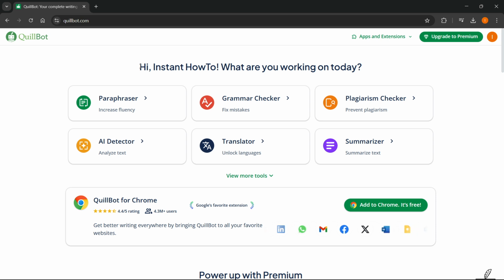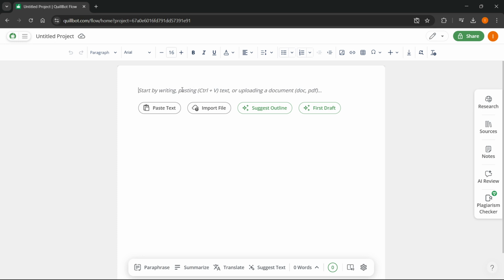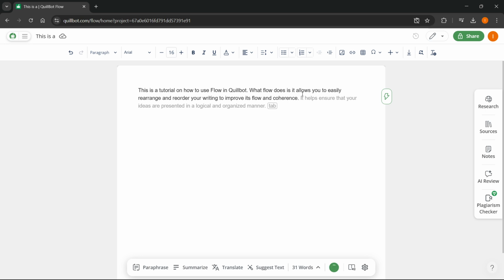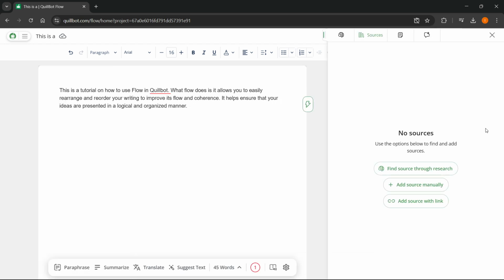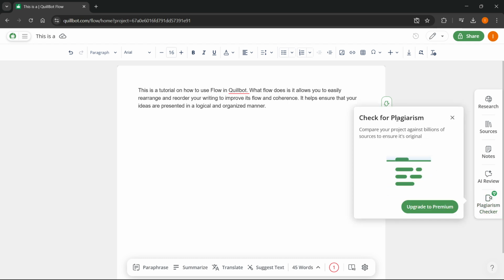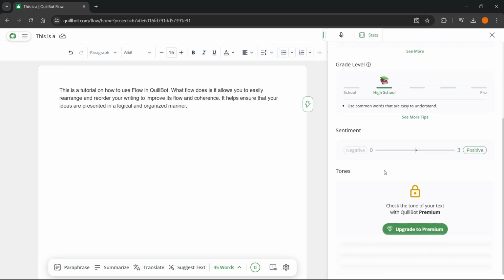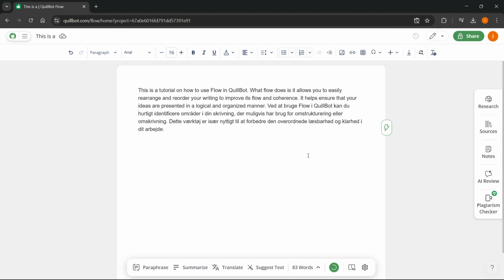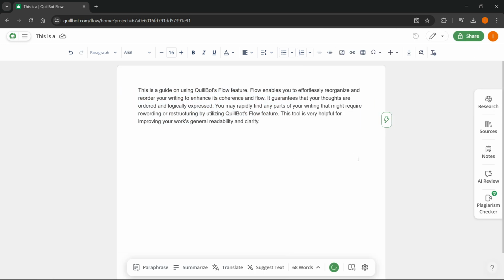How To USE Flow In QuillBot (FULL GUIDE) 2026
In this video, I'll show you how to use Flow in QuillBot. This is a full guide on how to easily take advantage of QuillBot's Flow feature in 2026.

In case you've been trying to learn how to use Flow in QuillBot, this is the video you need to see!